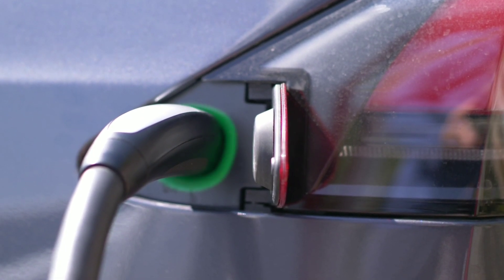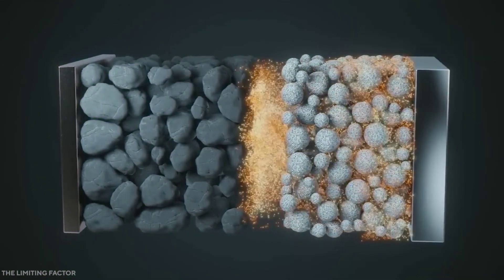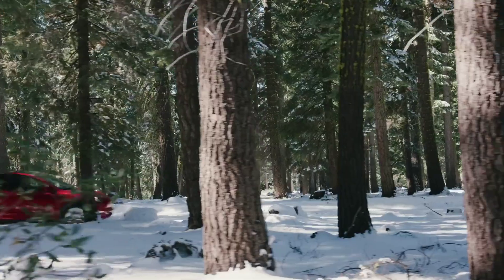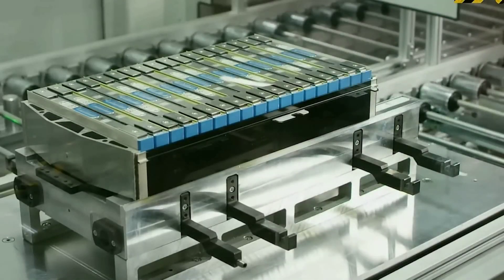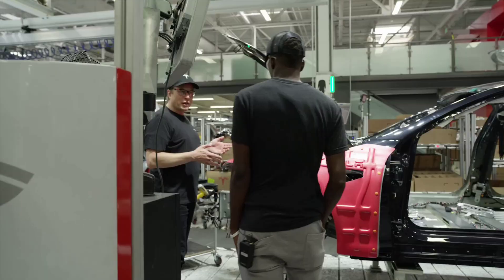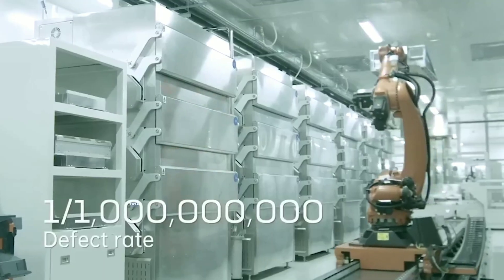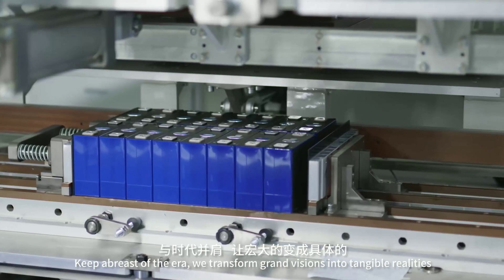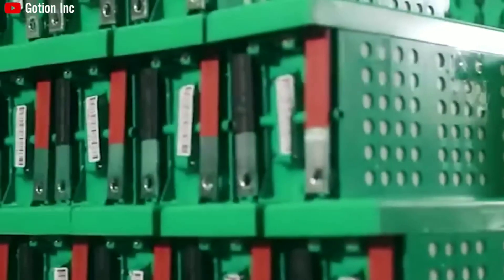Lithium is Outdated! Elon Musk Revealed A New INSANE LMFP Battery Tech 1,000 km/charge!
Musk and his team have been working on this issue and they have come up with some ideas for the types of cathodes that should be used for energy storage. They say that manganese is the main cathode material because it can scale to very high tonnage.

1. The videos have no negative impact on the original works.
3. The videos are transformative in nature.
4. We use only the audio component and tiny pieces of video footage, only if it's necessary.

Chapters
00:00 Intro
00:40 Gotion high-tech
03:37 Volkswagen
03:57 Mercedes Vision EQXX
04:16 LMFP battery
05:07 4680 battery
05:33 Tesla and Gotion Deal
07:33 Tesla M3P battery
09:02 Ending